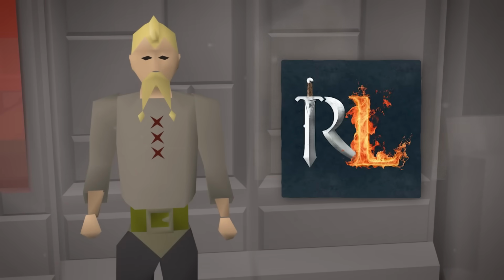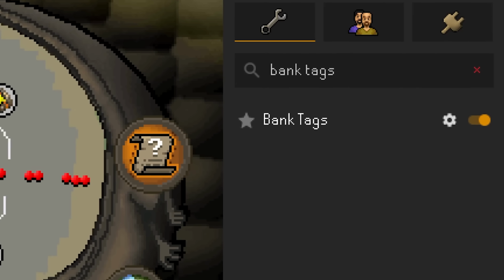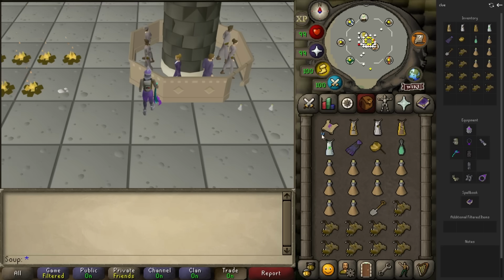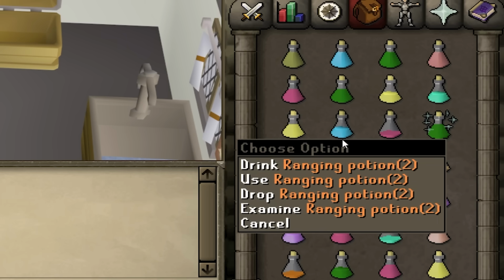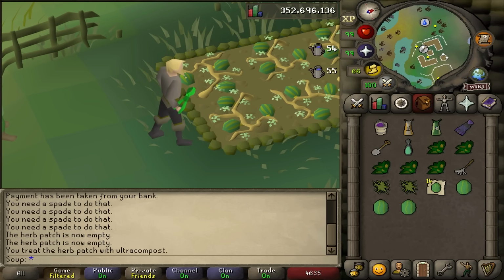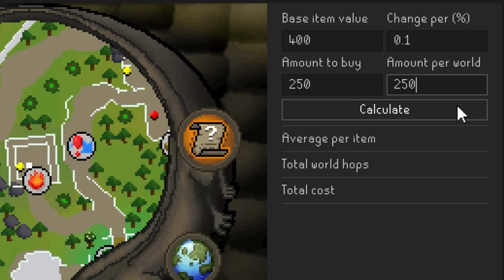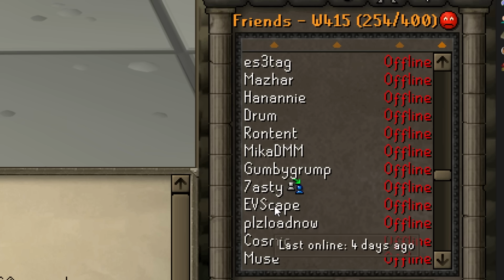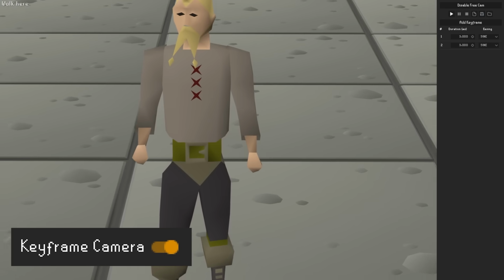RuneLite Plugins I Can't Live Without (You Need Them)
to get 4 extra months with the 12-month plan or 6 extra months with the 24-month plan totally FREE.

RuneLite is the Best Old School Runescape client available, no doubt. Today, I've got 25+ plugins showcased for you all that I can't play without. After watching the video, I'm sure you're going to add some plugins to your list of ones that you can't play without as well.

Grand Exchange: (0:27)
Wilderness Lines: (1:09)
Inventory Setups: (1:29)
Teleport Maps: (4:13)
Not Empty: (5:06)
Instant Inventory: (5:14)
Looting Bag: (6:16)
Hi Alch Profit: (6:31)
Did I Compost?: (7:03)
AFK Countdown: (7:10)
Kitten Tracker: (7:25)
Resizable Chat: (7:50)
Shop Calculator: (7:59)
StopMisclickingTiles: (8:48)
Immersive Ground Markers: (9:23)
Camera Smoothing: (9:48)
Last Seen Online: (10:12)
Examine Log: (10:27)
Cool 2h: (10:59)
Motivation: (11:08)
Calculator: (11:12)
More Fireworks: (11:19)
Snake: (11:38)
Blindfold: (12:00)
Keyframe Camera: (12:10)